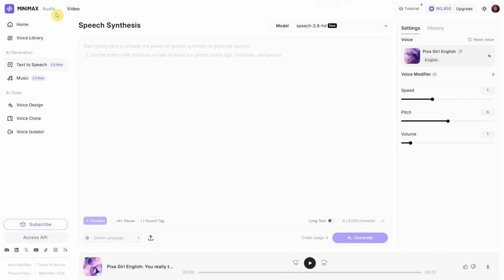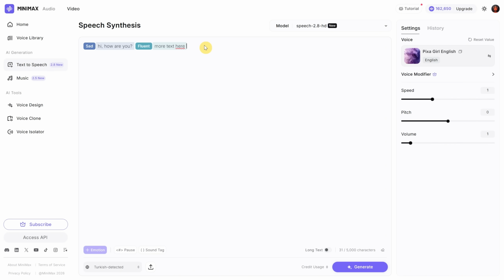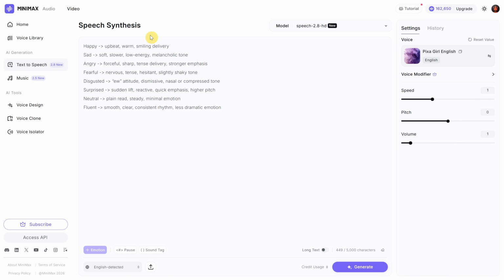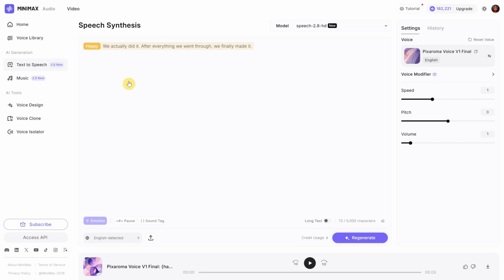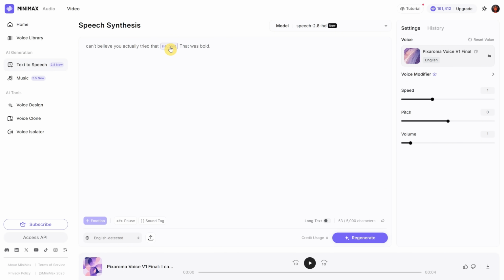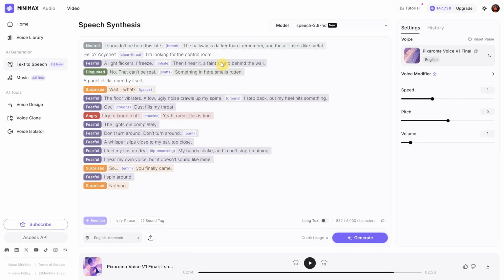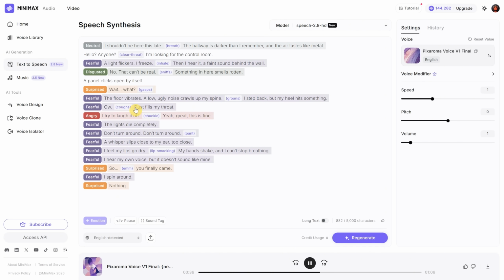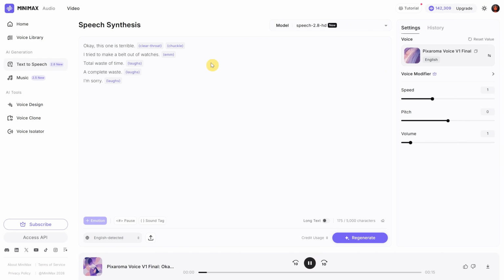MiniMax Audio New Features: Emotions + Sound Tags (Full Walkthrough)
In this video, you’ll learn how to use the new MiniMax Audio features including emotion controls, adjustable pauses, and stacked sound tags to create more realistic AI voiceovers. I’ll show you exactly how to highlight text, assign different emotions, combine multiple sound tags, and test different generations for the best results.

This tutorial is perfect for content creators, YouTubers, and anyone using AI text-to-speech who wants more natural, expressive voiceovers. You’ll also see real examples of how each emotion sounds and how combining emotions and sound tags can dramatically improve realism.

What you’ll learn:
• How to use the Emotion feature in MiniMax Audio
• How to assign different emotions to selected text
• How to insert pauses for better pacing
• How to use sound tags (including bracket format)
• How many emotions you can stack in one generation
• Why generating multiple times improves results
• Real examples of happy, sad, and combined emotions